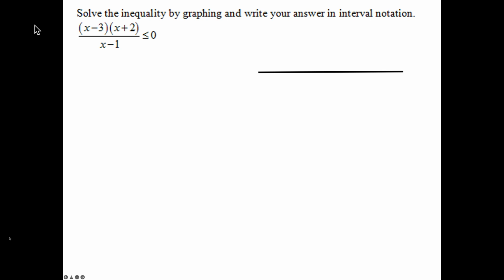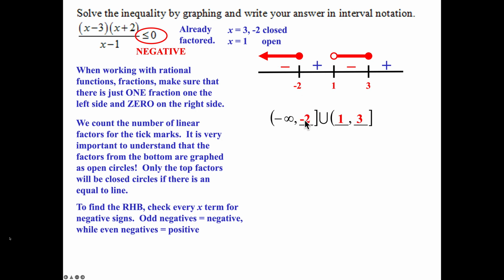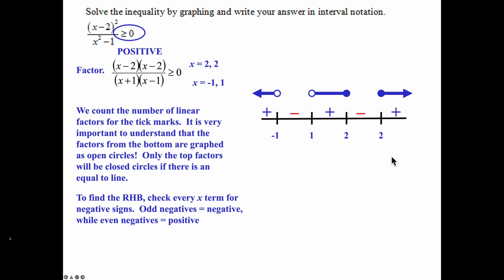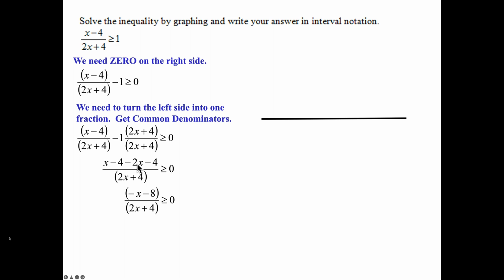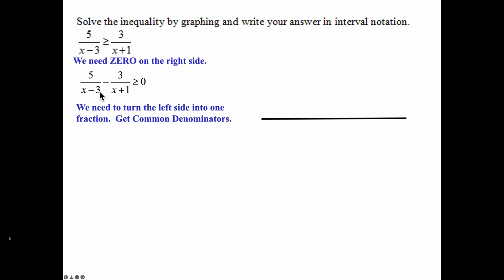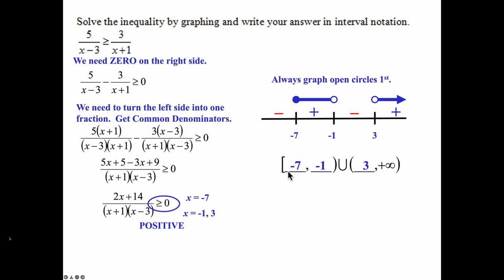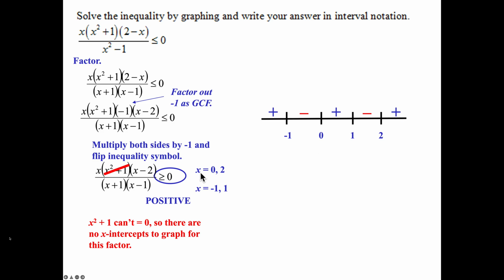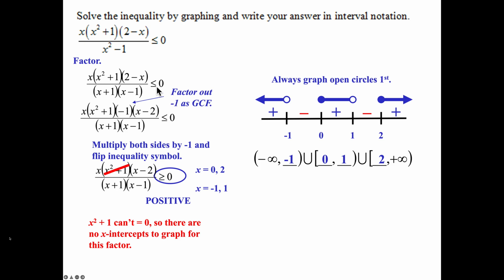MAT 151 5 6 4